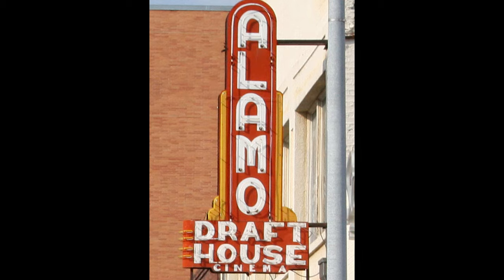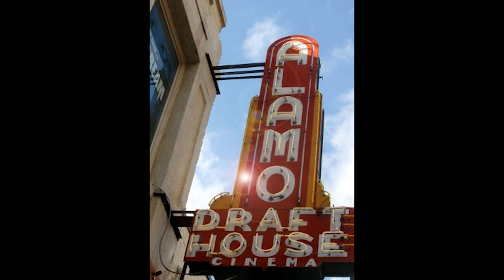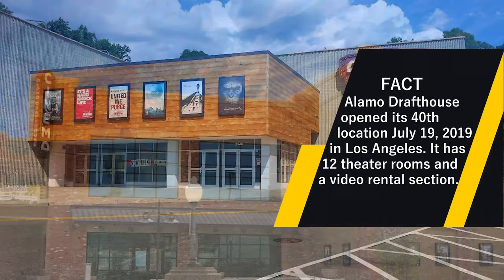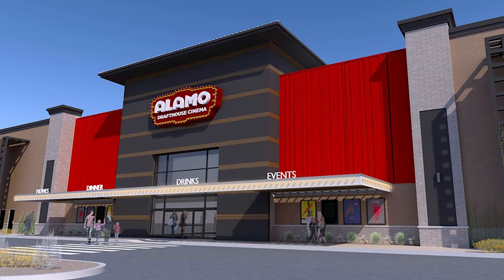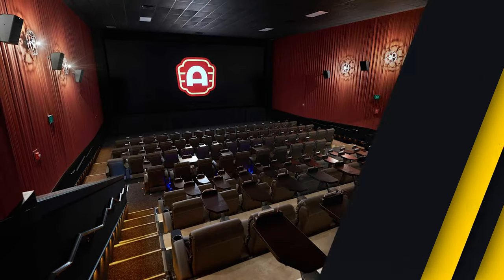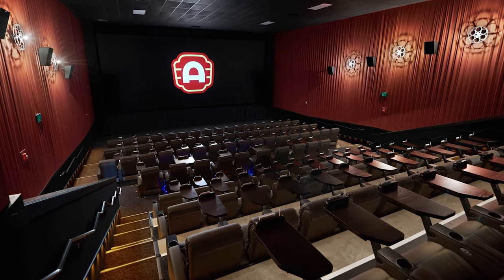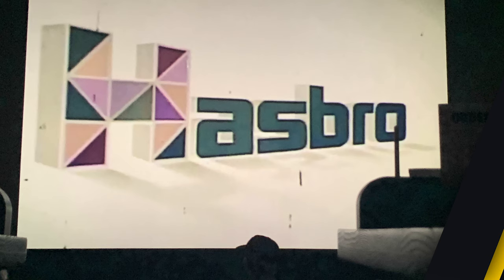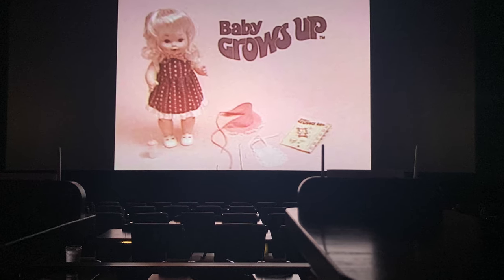Is Alamo Drafthouse worth it? - PART 1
This is part 1 of 2 in which I explain what Alamo Drafthouse is and how it differs from the competition. IMAX digital, Regal RPX, Cinemark XD, Dolby Cinemas, Essex T-Rex, Bow Tie Cinemas BTX all differ just a tad and I'm here to help you figure out what is what with them all.

Subs: 6402